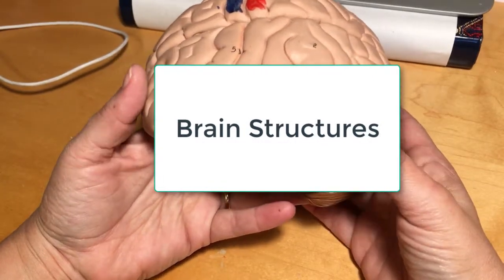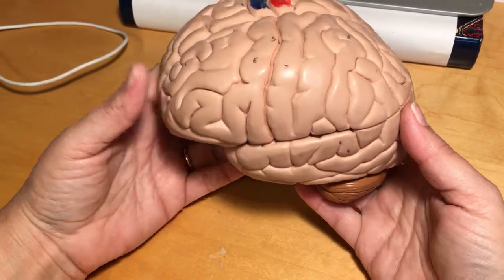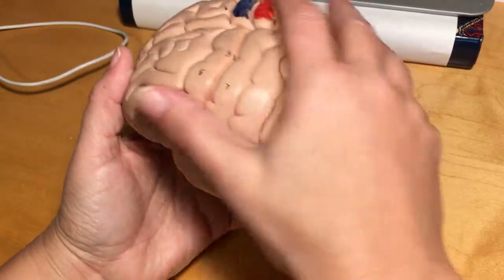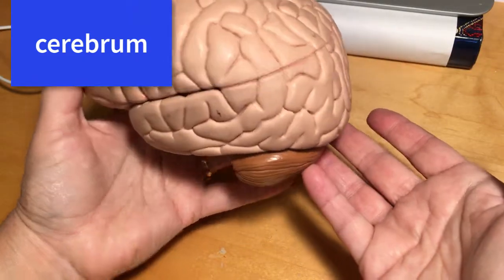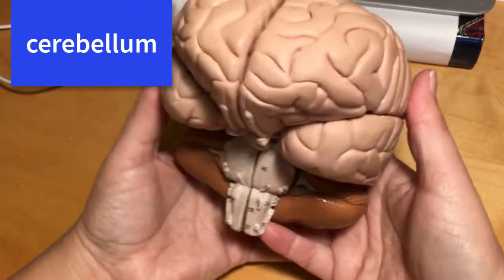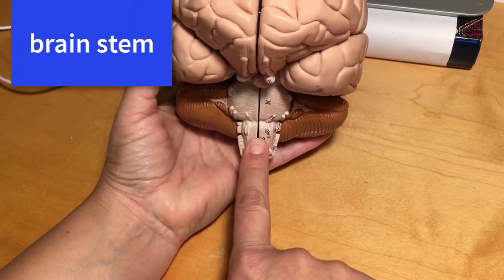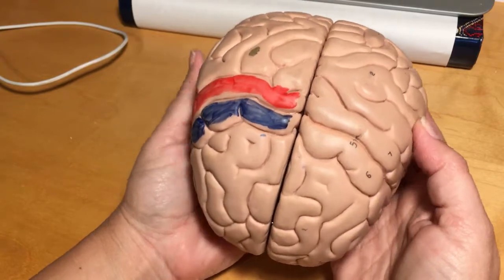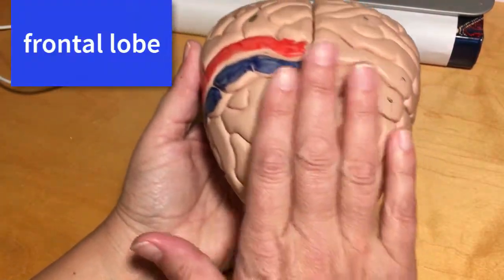132 Structures of the brain